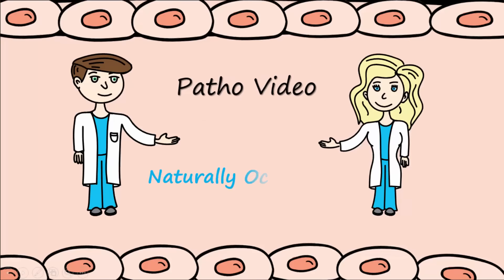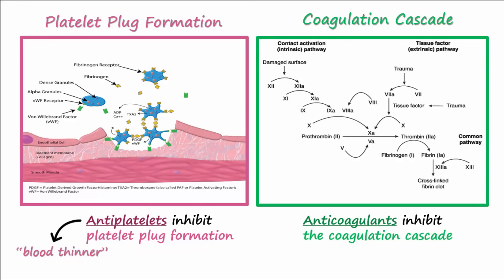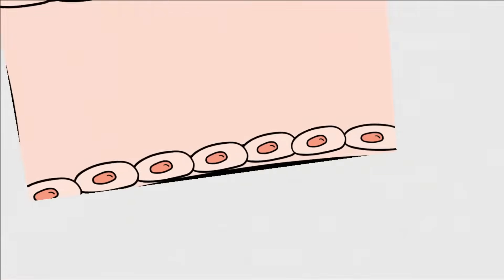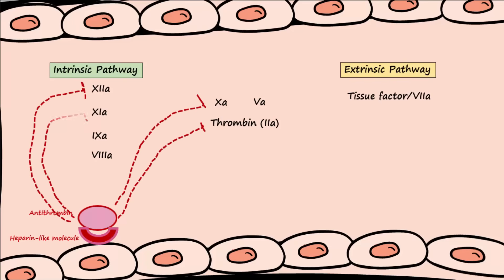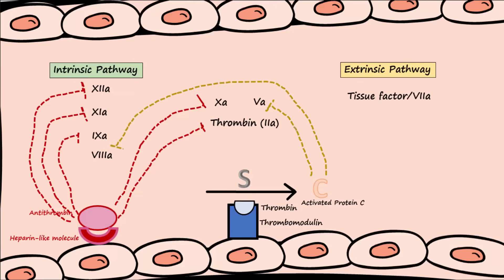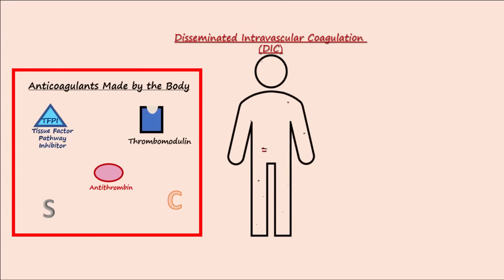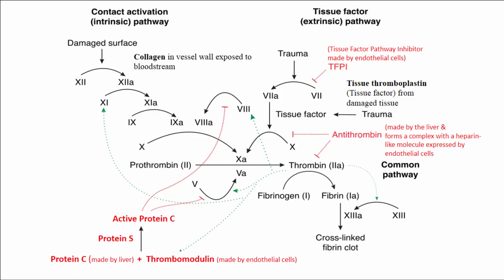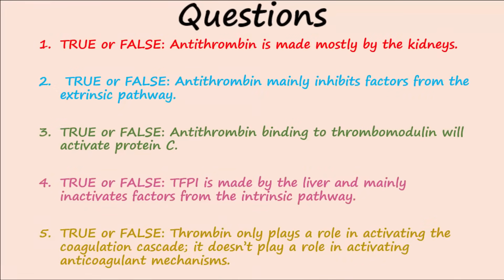Anticoagulants - Naturally Occuring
Discusses naturally occurring anticoagulants and how they inhibit clotting.